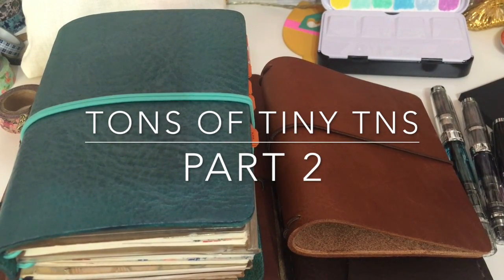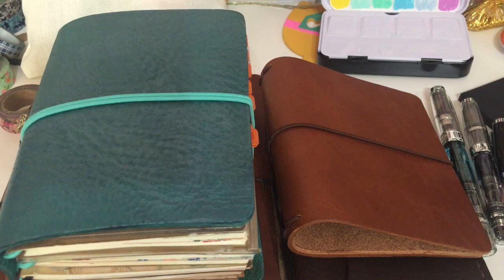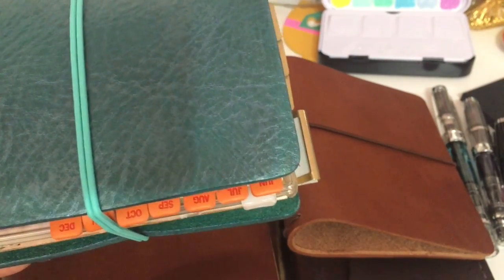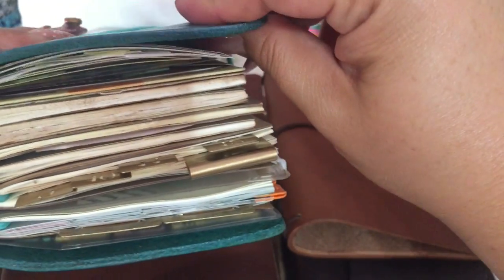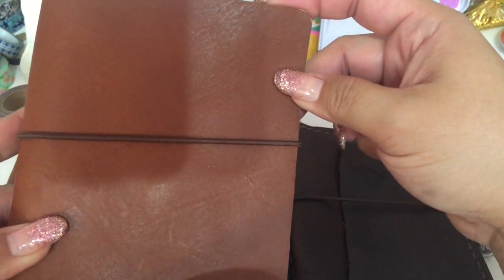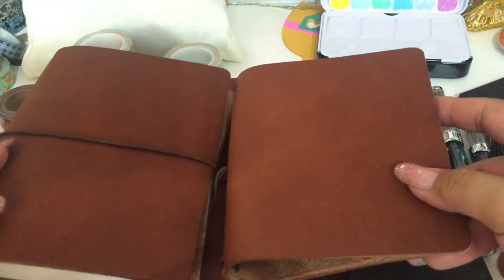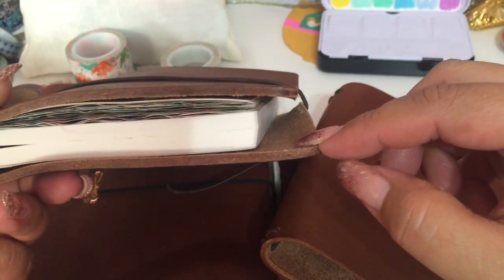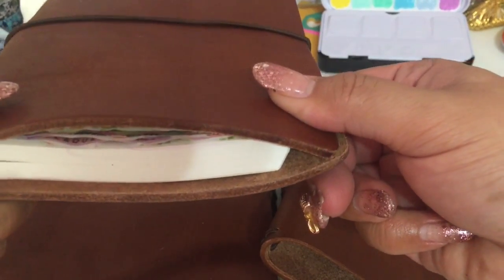Tons of Tiny TNs Part Two: Peppermint Doxie, Speckled Fawns, Buteo Bunker, & Chic Sparrow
Hi guys! Here is part 2 of my Tiny TN series. Part 3 will be coming soon! (Hopefully!) Please let me know if you have any questions or comments! Xo

Miss out on part one? Watch it here!

Peppermint Doxie

Buteo Bunker

Speckled Fawns

PSA: All items were purchased by me with my own money and all opinions are my own. ( :